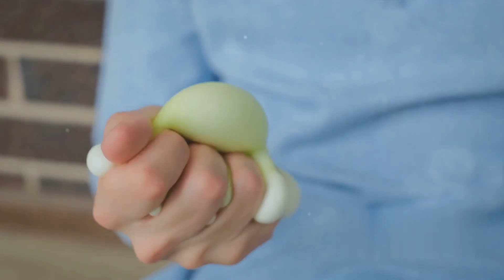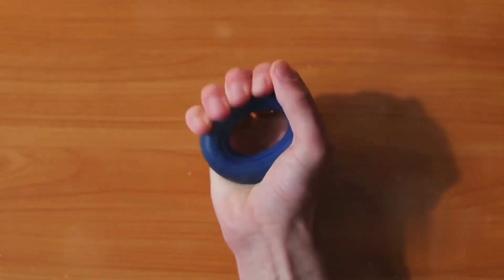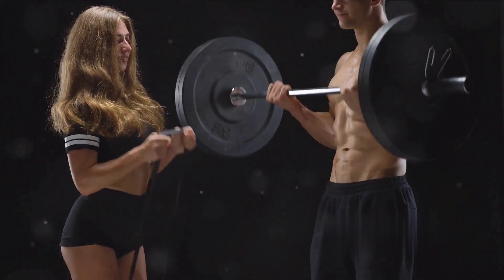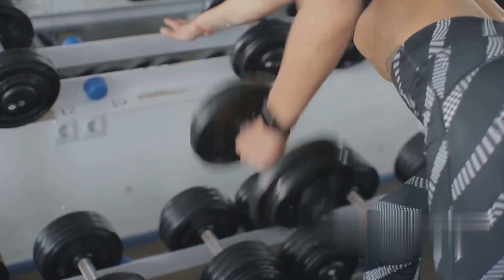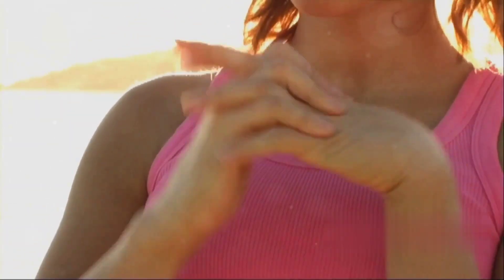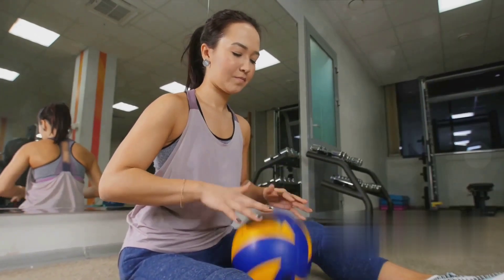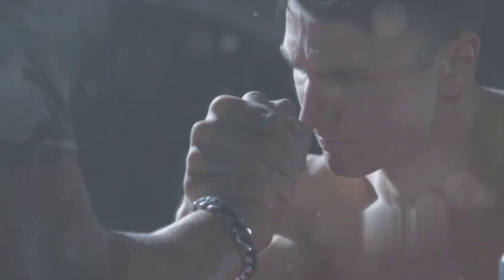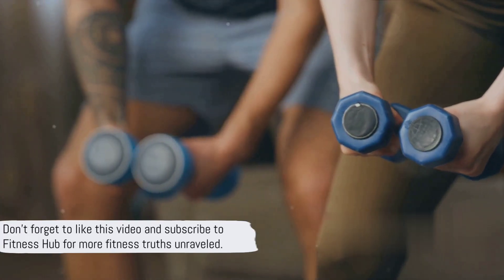Strength and resistance training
strengthtraining,
resistancetraining,
strengthtrainingworkout,
strengthtrainingforseniors,
strengthtraining forbeginners,
strength
trainingworkoutforseniors,
strengthendurancetraining,
resistancetrainingforseniors,
strengthtrainingforwomen,
strengthtrainingforrunners,